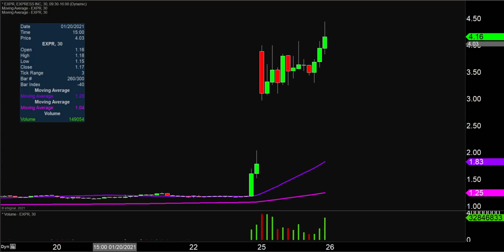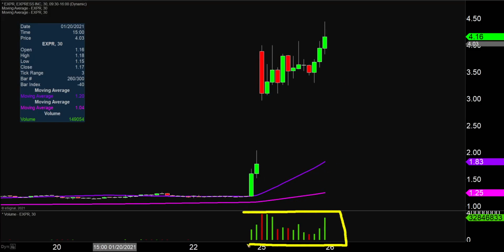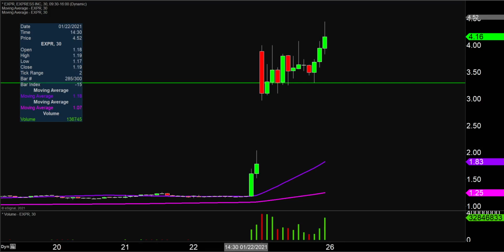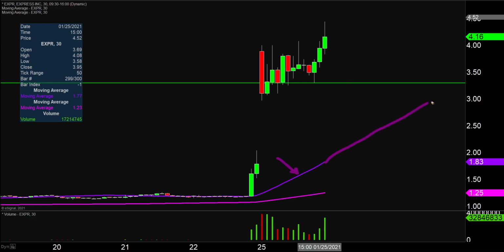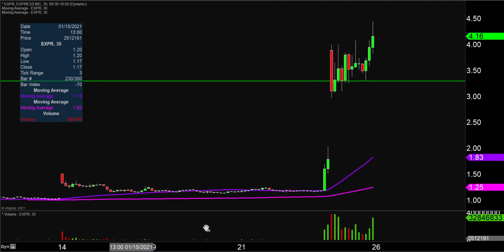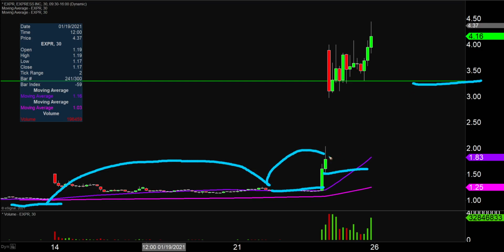Express, Inc. - EXPR Stock Chart Technical Analysis for 01-25-2021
Learn how to read stock charts and identify technical patterns as ClayTrader does a quick stock chart review on Express, Inc. (EXPR).